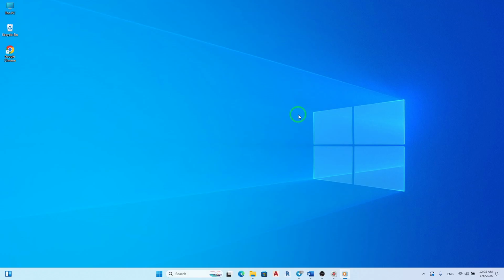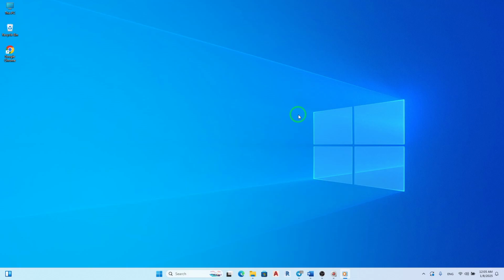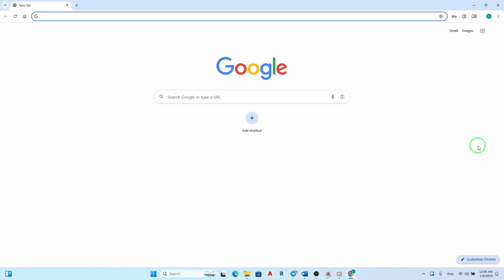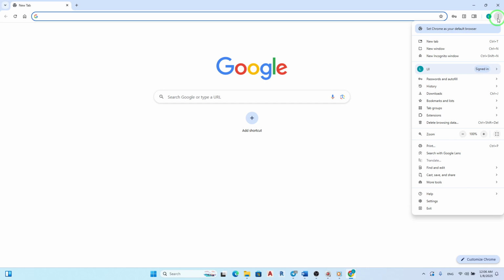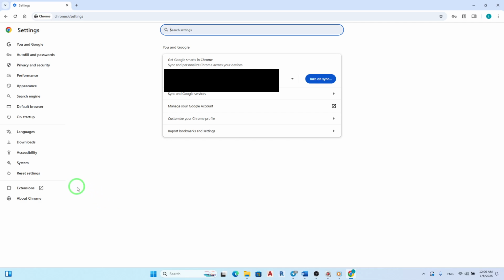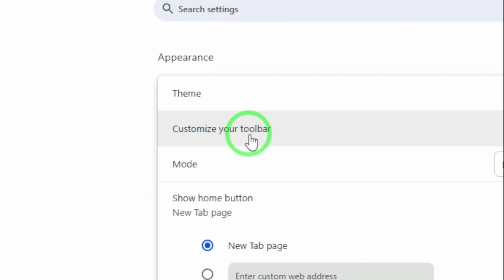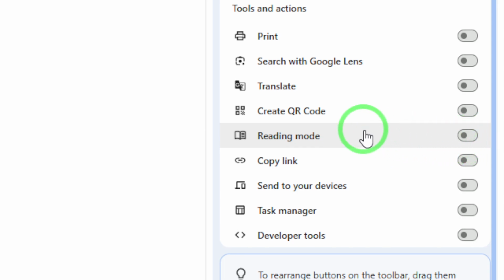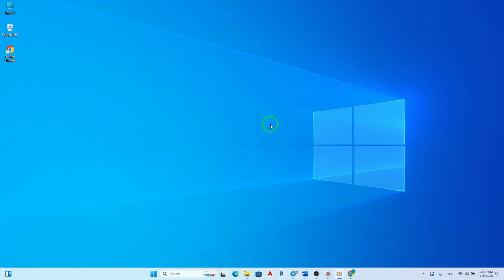How To Disable Reading Mode Icon On Google Chrome On PC (New Update)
Learn how to disable the Reading Mode icon on Google Chrome for PC with this quick and easy guide. Follow these simple steps to customize your browsing experience and remove distractions.

1. Open Chrome Browser

2. Click on the three dots at the top right corner of the browser

3. Scroll down to Settings

4. Enter Appearance, then customize your toolbar

5. Enable Reading Mode

Chapters:
00:00 Intro
00:12 Soultion
01:05 Outro